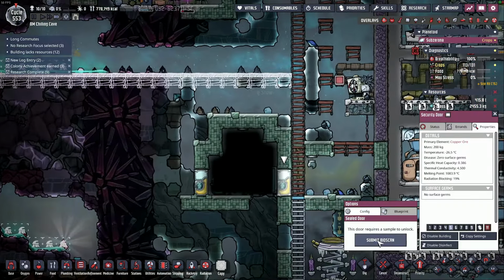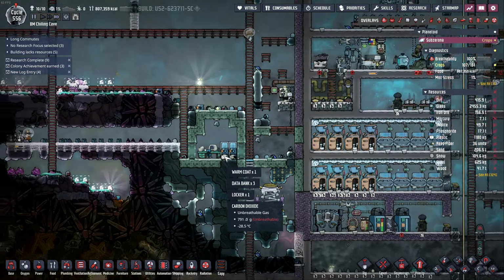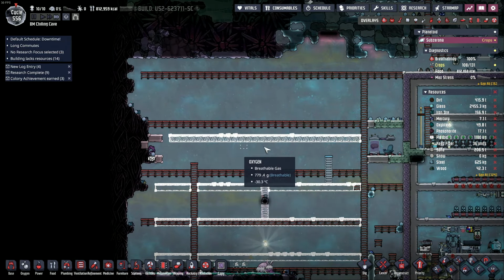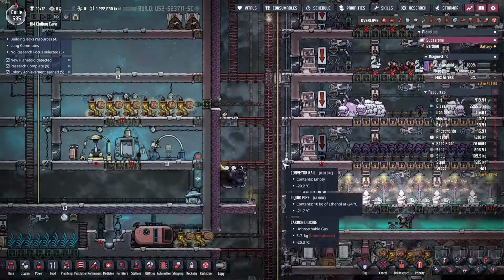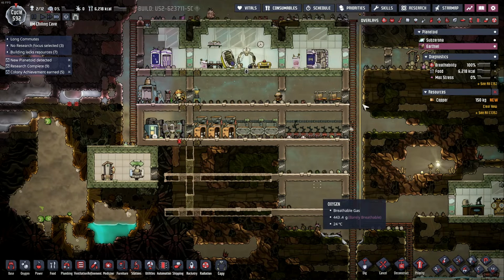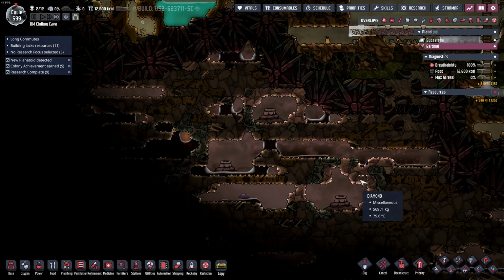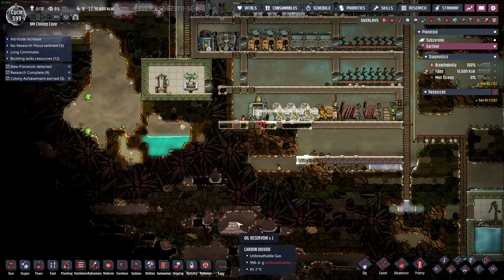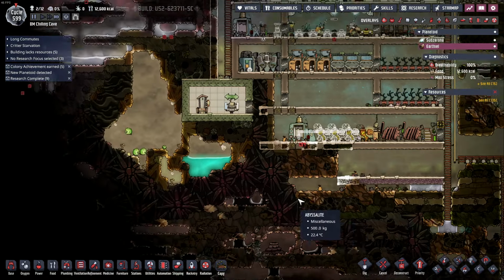Teleporting To A New Planet - ONI Frosty Planet Pack Ep13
Hello there i'm the Base Manager and i welcome you into Oxygen Not Included Spaced Out + The Frosty Planet Pack. O.N.I is a space colony management game where you overcome the hardship of surviving the hostile environment of  this strage new world. Manage  Food Water and Oxygen and many more things, with a complex system of gases and liquids this makes for a very intresting and complex game where a huge number of things can and will go wrong.

In this season we will embarck on the public beta test for the new DLC The Frosty Planet Pack, which brings with it a new starting scenario, new critters, plants, buildings and much more.